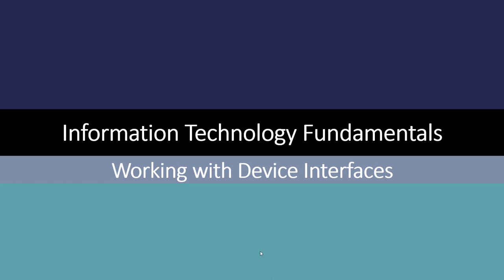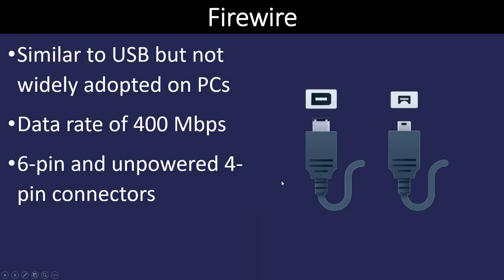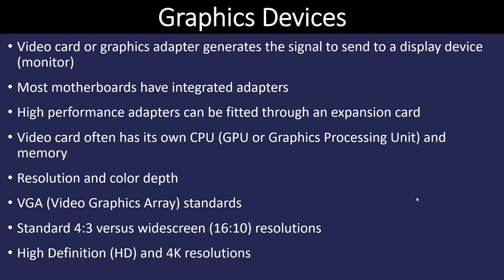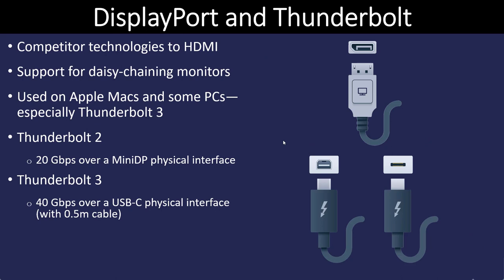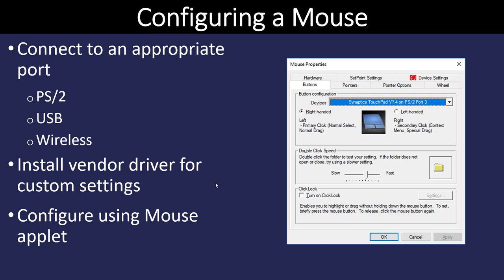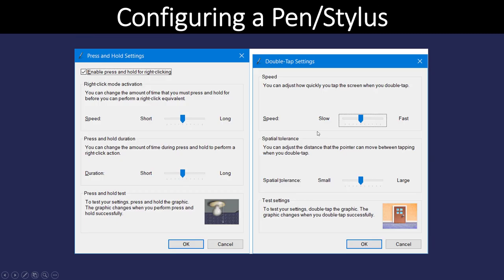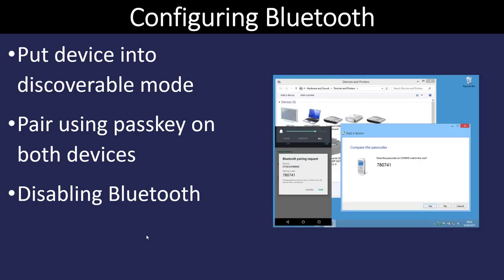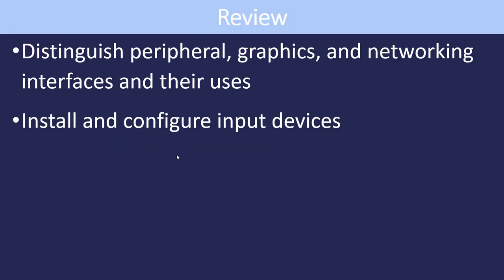Information Technology Fundamentals - Working with Device Interfaces (11)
Distinguish peripheral, graphics, and networking interfaces and their uses
Install and configure input devices